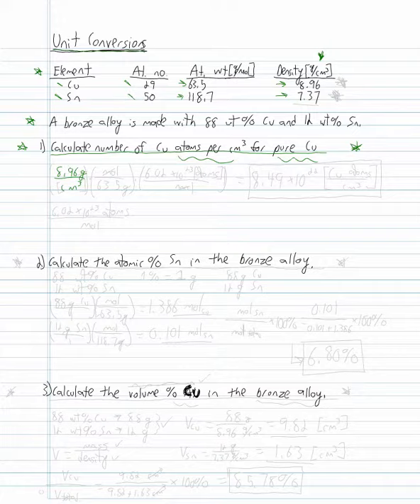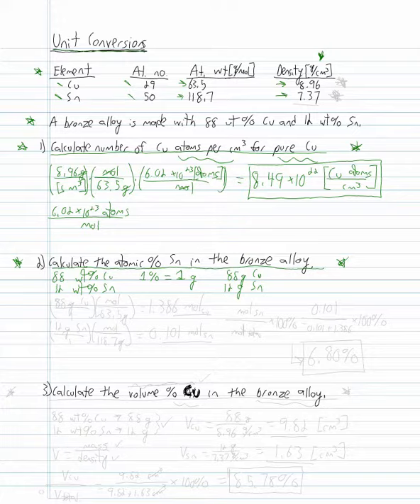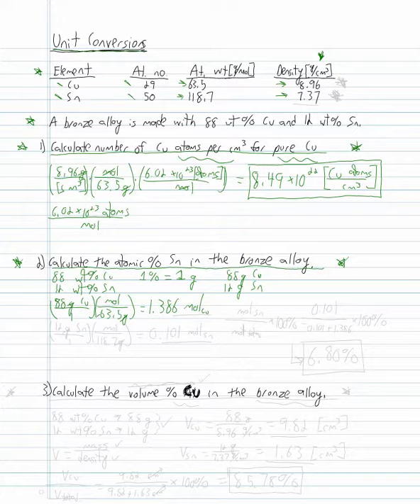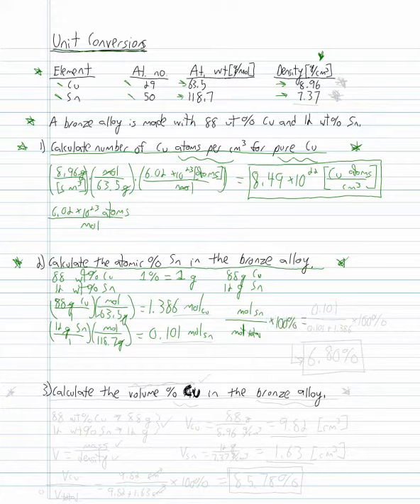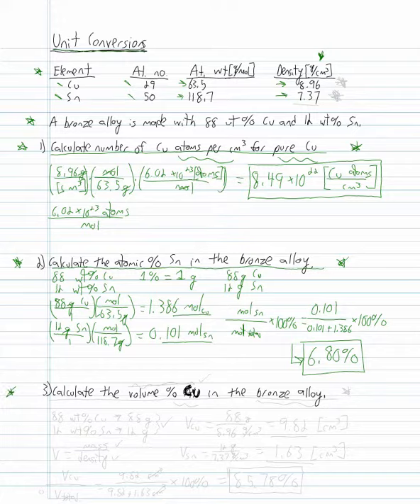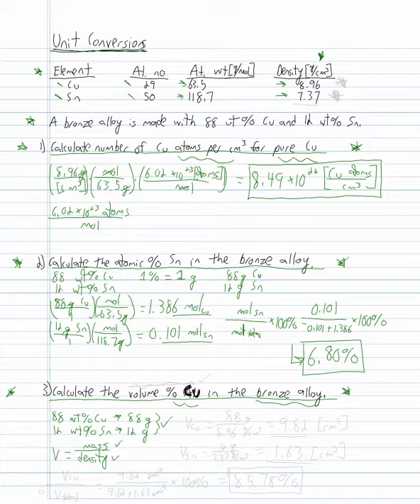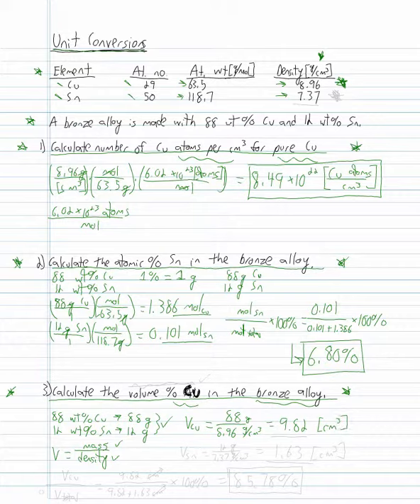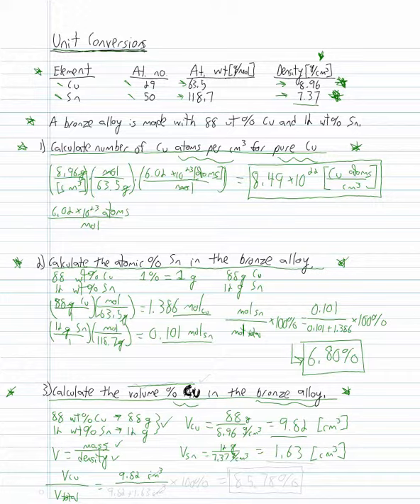1.1 Bonding I: Periodic Table - Unit Conversions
Slideshare.com - A site for hosting slide sets (all the slidesets from our videos are posted here)